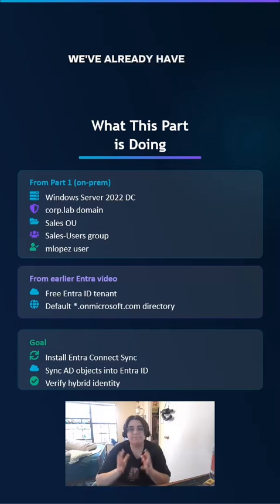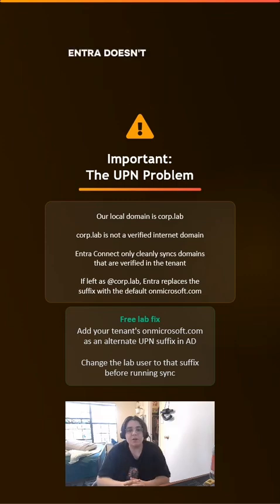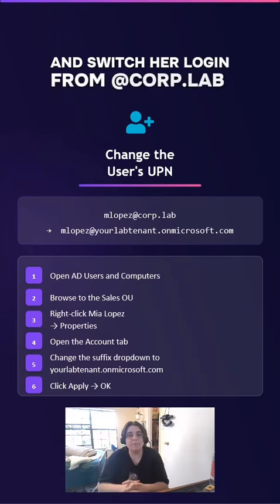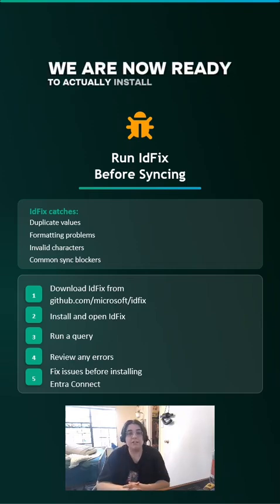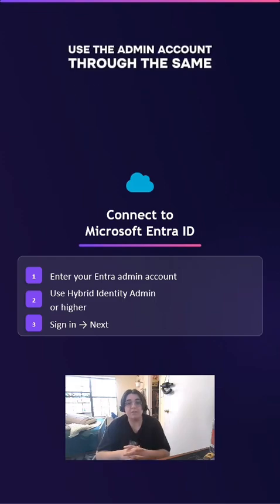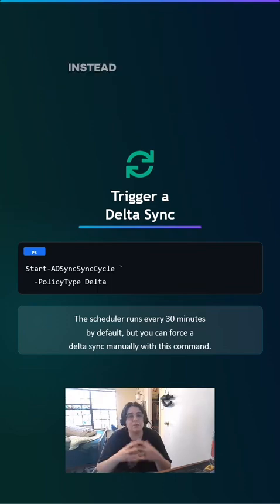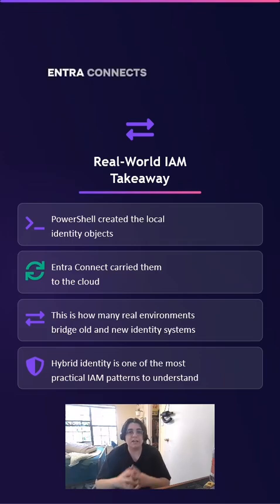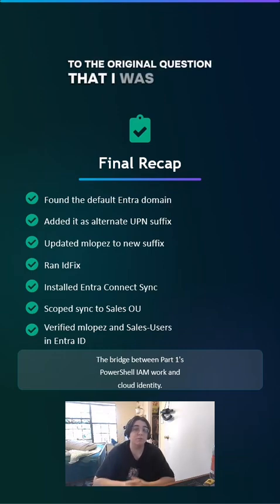PowerShell and IAM Part 2 | Sync Active Directory to Microsoft Entra ID with Entra Connect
In Part 2 of my PowerShell and IAM series, I show how to connect a free Active Directory homelab to a free Microsoft Entra ID tenant using Microsoft Entra Connect Sync. This is where the lab moves from basic on-prem identity administration into hybrid identity, so you can actually see how local users and groups created in Active Directory get synchronized into the cloud.

In Part 1, I built a free Active Directory homelab in VirtualBox with Windows Server 2022, promoted it to a domain controller, and used PowerShell for real IAM tasks like creating an OU, building a security group, provisioning a user, and handling common account actions. In this video, I take that setup and connect it to Microsoft Entra ID so you can understand how hybrid identity works in practice.

This is a great lab for anyone learning IAM, Active Directory, Microsoft Entra, hybrid identity, PowerShell administration, or studying for SC-300. My goal is to make the connection between PowerShell and IAM feel practical, hands-on, and beginner friendly.

If you want more videos on PowerShell, IAM, Microsoft Entra, Active Directory, SC-300, or homelab projects, let me know what you want to see next.